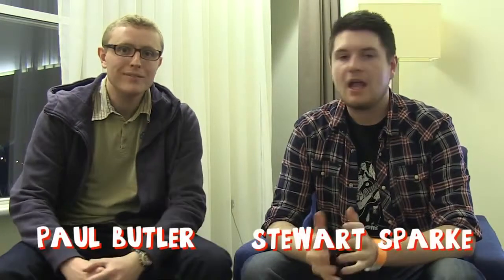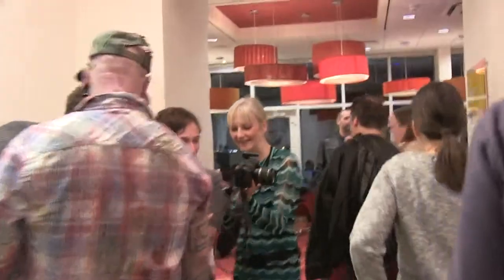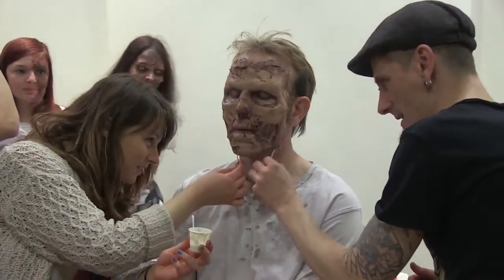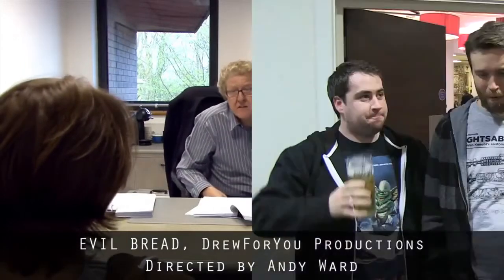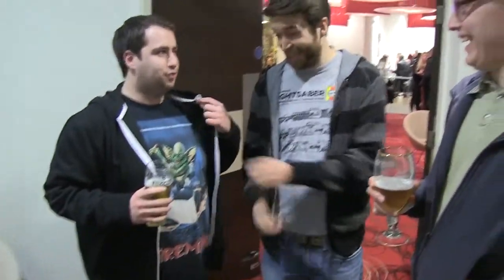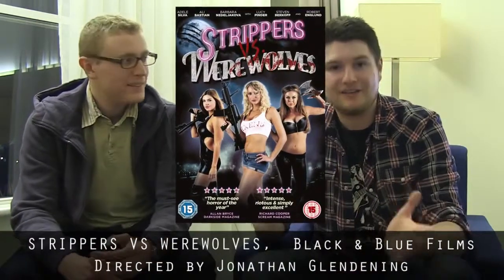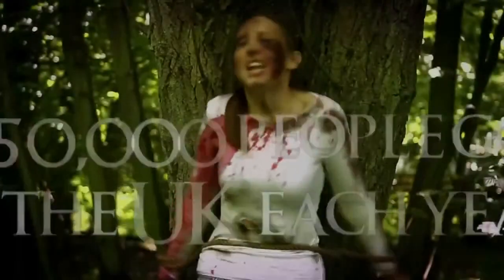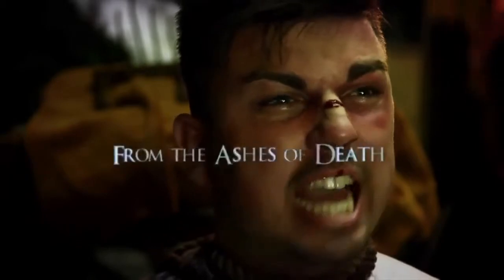Horror on Sea Film Festival | Best of British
We headed to the Horror-on-Sea festival 2014 to watch some fantastic independent films and meet the filmmakers and talented artists behind them. In this episode we brave Zombies and Ghouls to interview the filmmakers behind low budget horror The Evil Bread, the special effects gurus behind Silent Studios' incredible horror make-up and we also speak to Pat Higgins, successful writer/director infamous for writing a little film called Strippers vs Werewolves...

Dark Rift Horror is a multi-media horror studio behind the award winning movie BOOK OF MONSTERS. Driven by our unique brand of blood-soaked popcorn horror, we create community driven horror entertainment for a worldwide audience.

Founded in 2015 as genre film production company Dark Rift Films, the studio produced THE CREATURE BELOW and BOOK OF MONSTERS. Both films premiered at Frightfest London and secured international distribution deals, with the latter winning several awards at film festivals around the world.